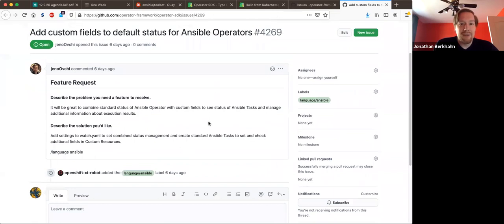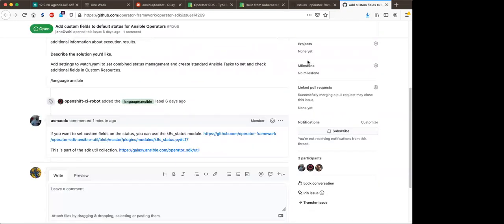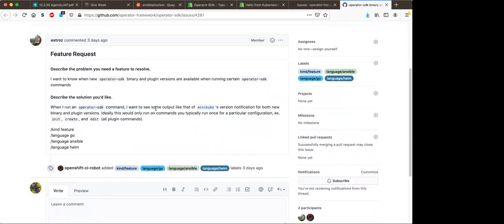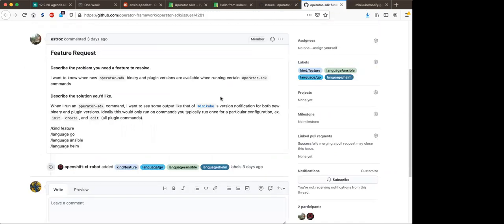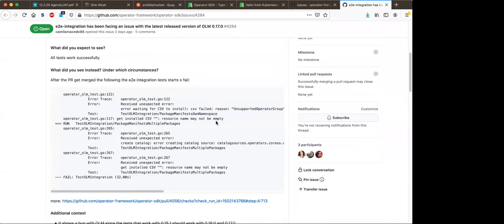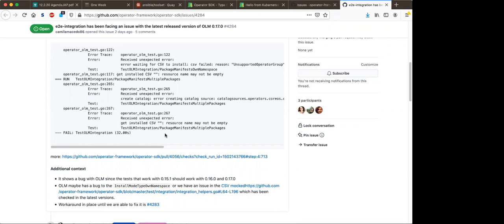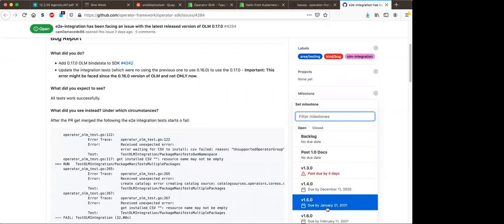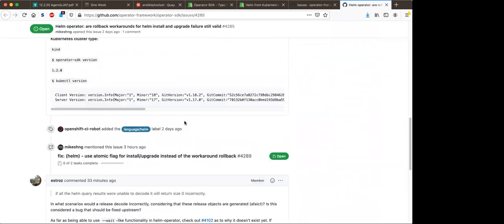Operator SDK Issue Triage 2020-12-07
Recording of the Operator SDK Issue Triage meeting hosted on December 07, 2020.